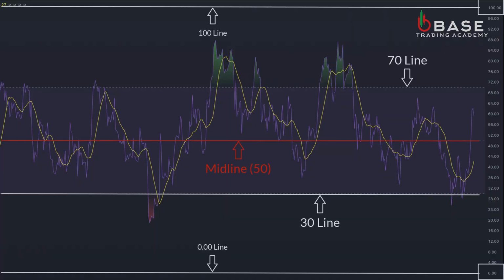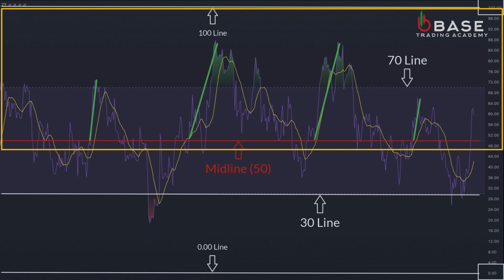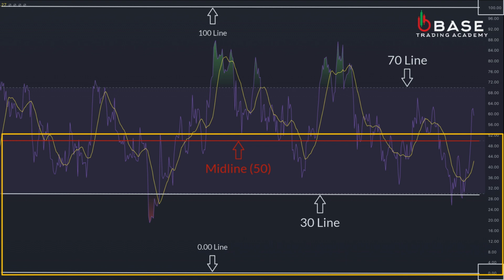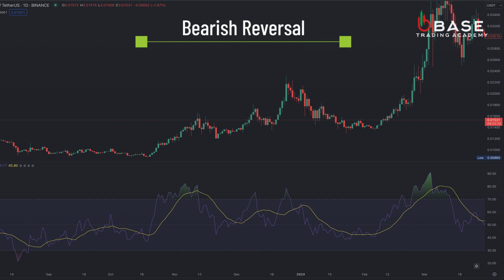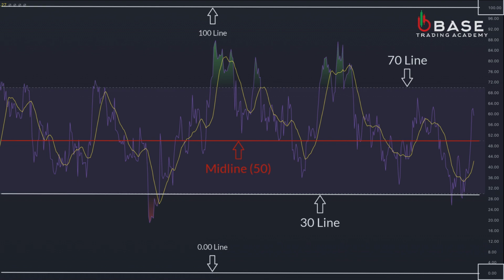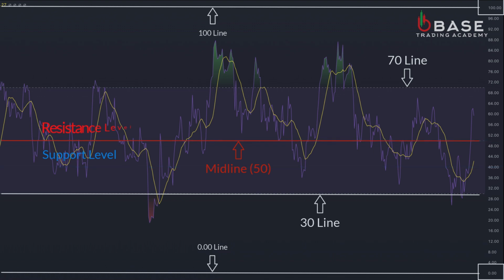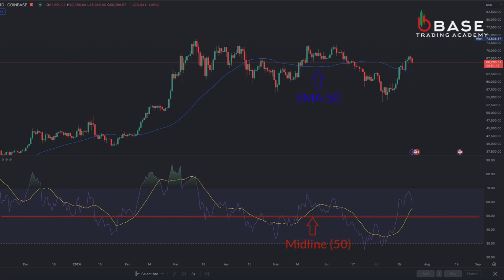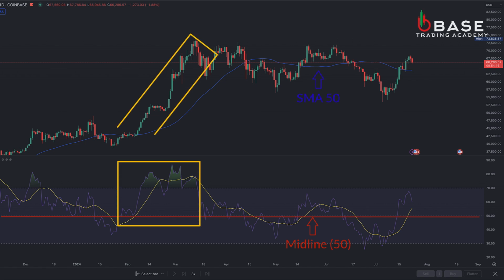Mastering RSI Part 3. (Relative Strenght Index)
In this lesson, we’ll explore how to use the RSI not just to spot overbought or oversold conditions, but to identify and confirm market trends.